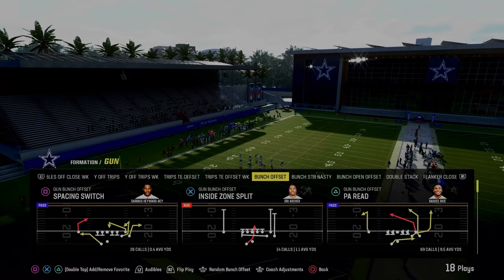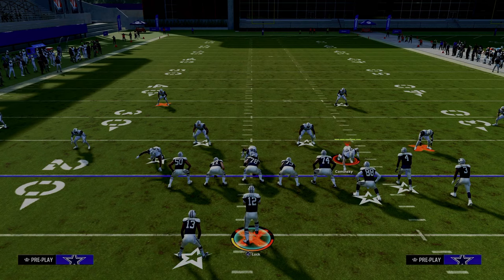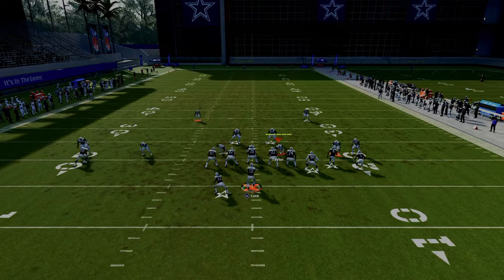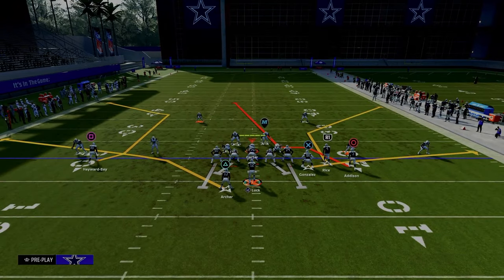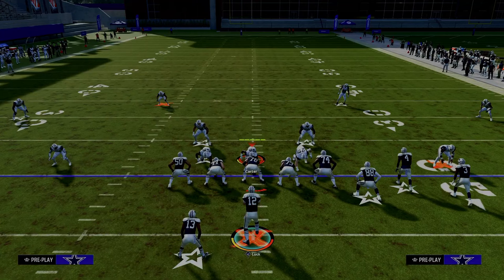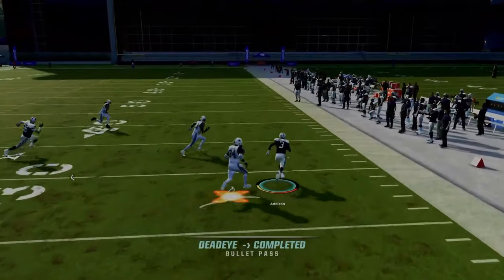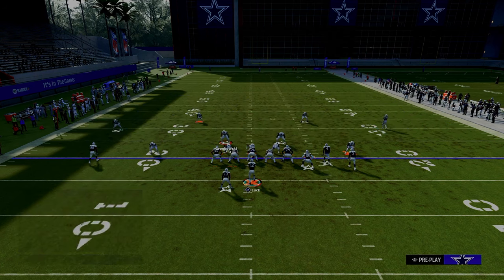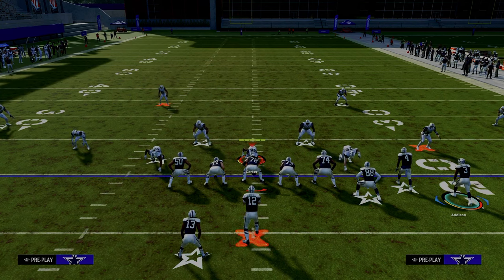This Is The BEST Offense In Madden 24